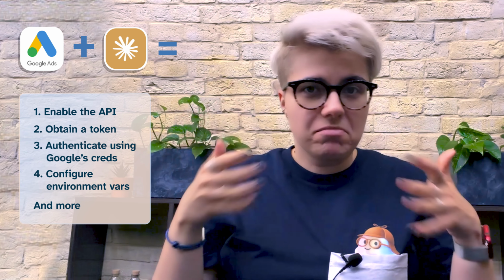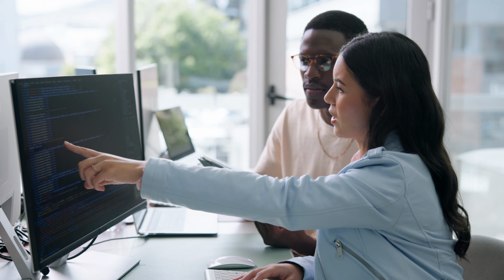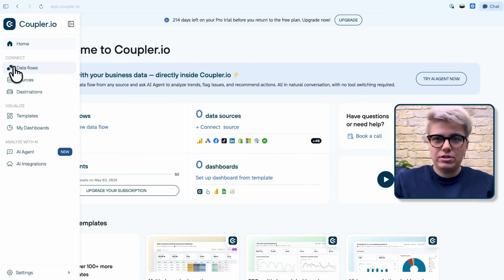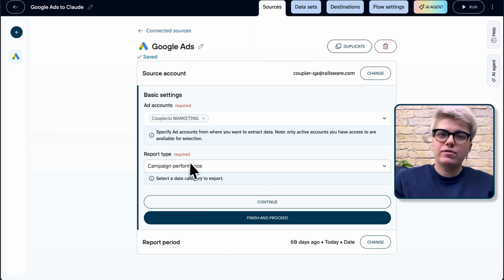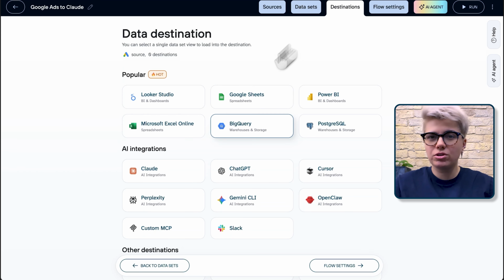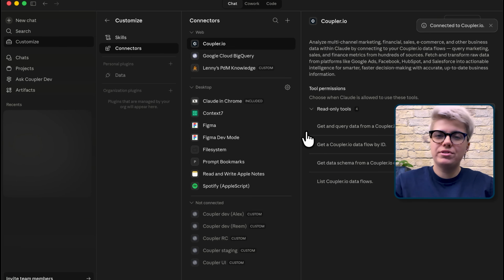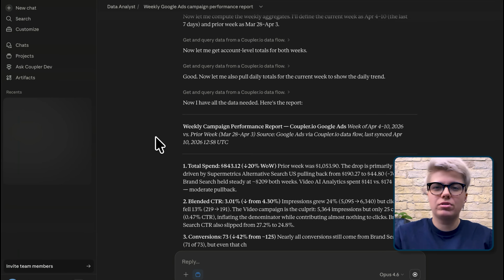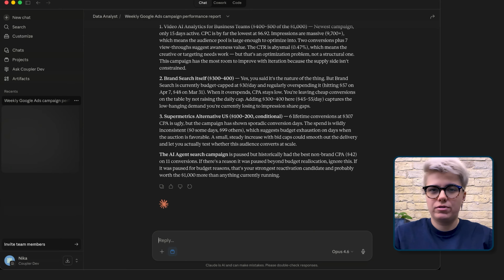Claude for Google Ads: Connect and Generate Reports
In this video, we provide a comprehensive Google Ads tutorial, demonstrating how to seamlessly connect Google Ads  with @claude AI using the Coupler.io connector. We walk you through the integration process, showcasing how to manage your data and perform data analysis for better decision-making in marketing, sales, and finance. This conversational AI approach to your business data enhances your data analytics capabilities.

00:00 - Intro
01:13 - Installation and configuration
03:02 - Creating performance reports
04:31 - Outro